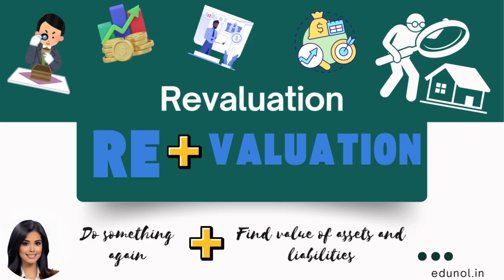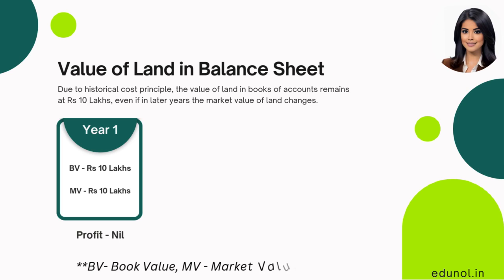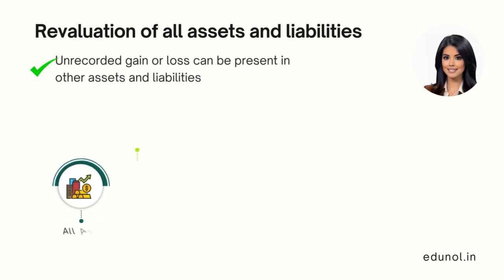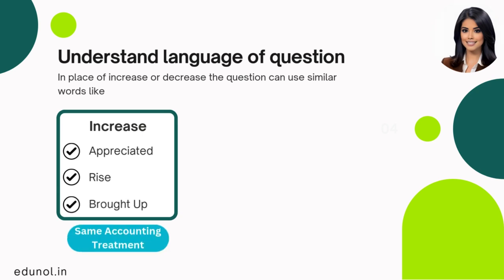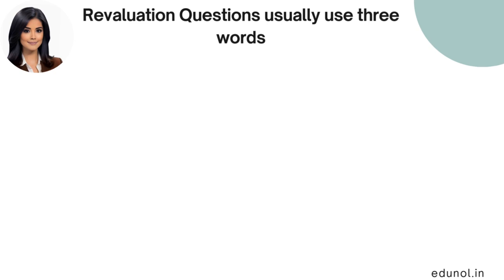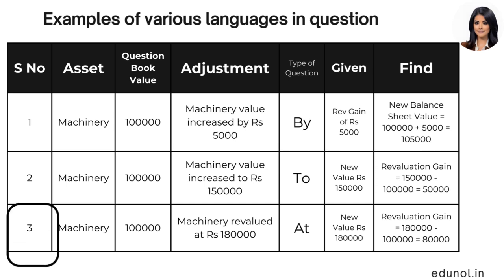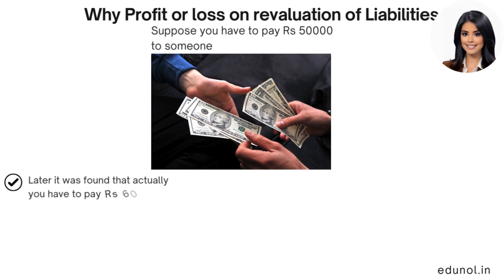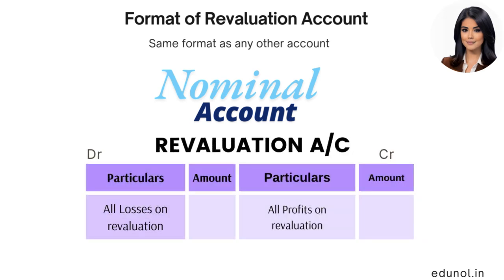Revaluation of Assets and Liabilities Part 1 | Partnership Accounts class 12 | Revaluation Account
Video discuss the revaluation of assets and liabilities.

The video covers the following points :

a) Historical cost principle.
b) why revaluation of assets and liabilities is important
c)  rules for debit and credit of revaluation account
e) revaluation account format
f) revaluation account rules
g) revaluation account definition
h) revaluation account journal entries
i) why revaluation account is prepared
j) why revaluation of assets and liabilities is necessary

This is Part 1 of our series on Revaluation account under partnership.

This video will be very helpful in understanding partnership accounts for class 12 accounts, ca foundation accounts, cma inter accounts, syllabus as well.

The students who are looking for partnership accounts class 12 notes will find these short explanatory videos extremely helpful in understanding the concepts and in their class 12 accounts revision for board exams.

Please see the complete playlist. It is getting regularly updated with more and more adjustments. It covers adjustments from chapters

1) Partnership accounts admission of a partner
2) Partnership accounts retirement of a partner
3) Partnership accounts death of a partner
4) Partnership accounts change in profit sharing ratio